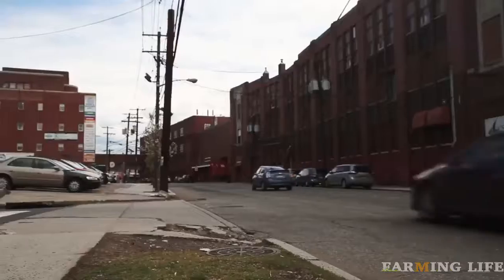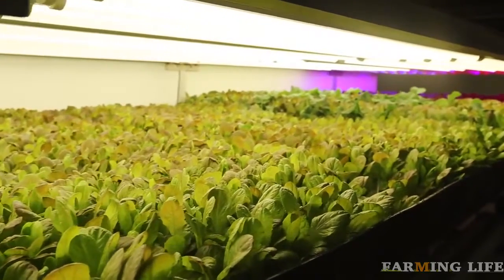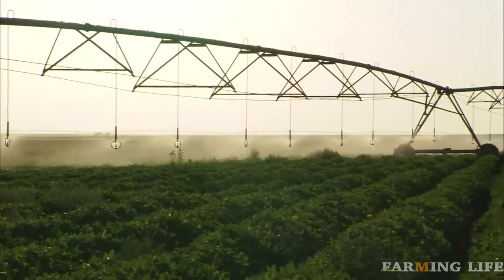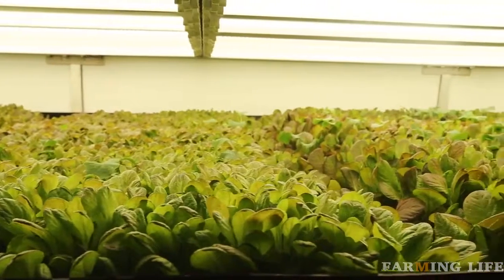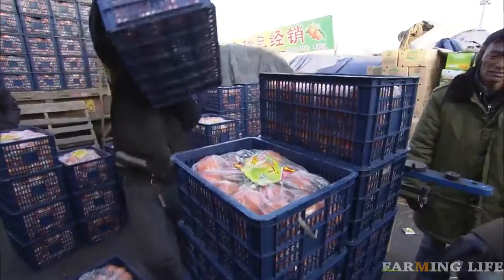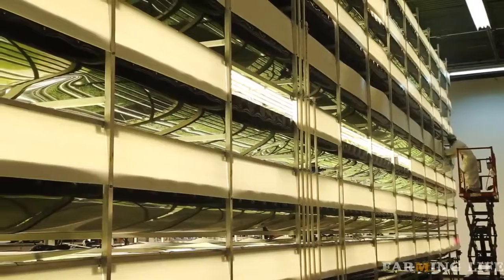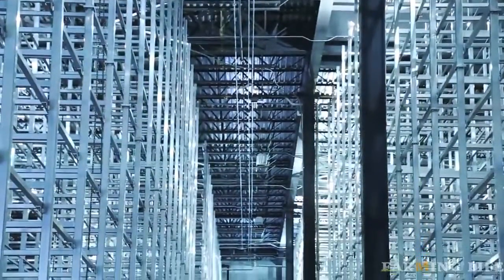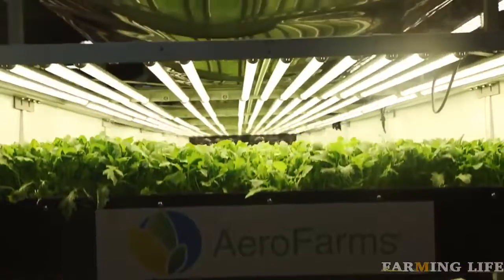This Farm of the Future Uses No Soil and 95% Less Water - Hydroponic Vertical Farming